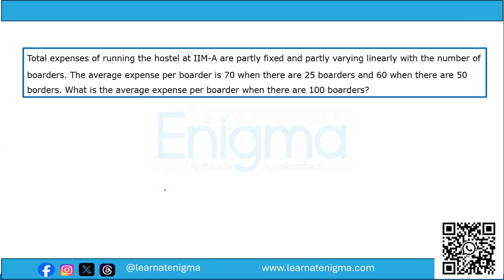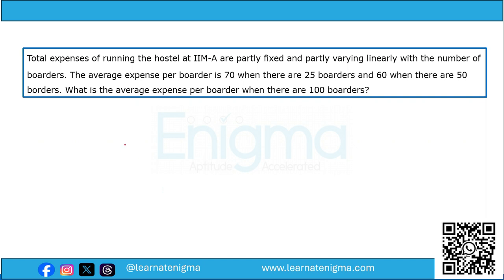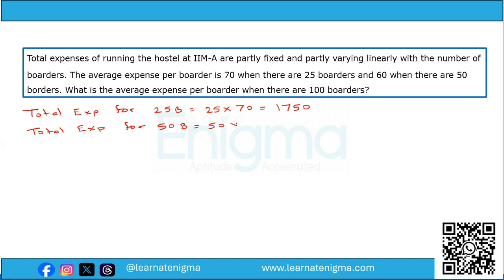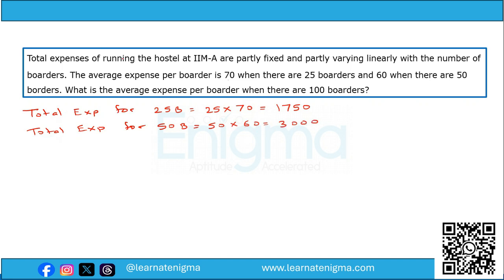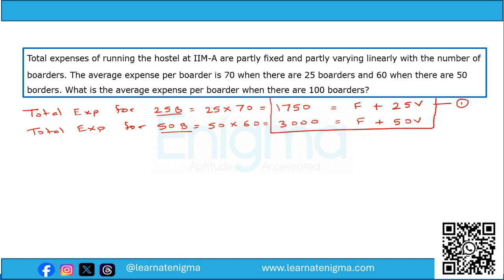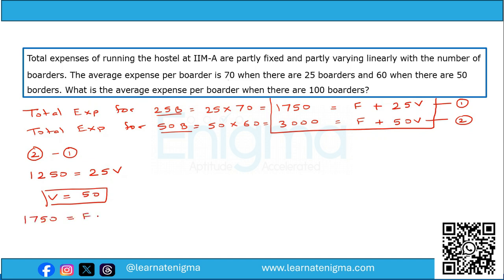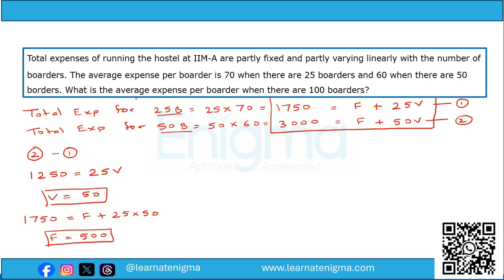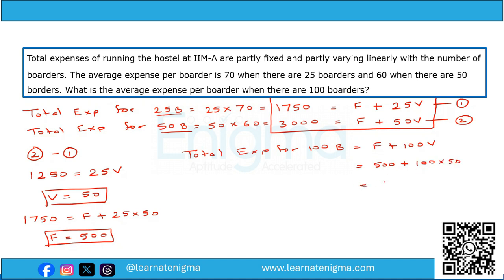Proportion - Fixed + Variable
Total expenses of running the hostel at IIM-A are partly fixed and partly varying linearly with the number of boarders. The average expense per boarder is 70 when there are 25 boarders and 60 when there are 50 borders. What is the average expense per boarder when there are 100 boarders?